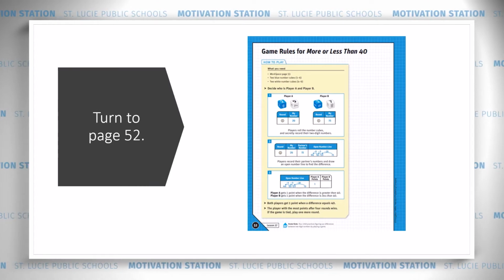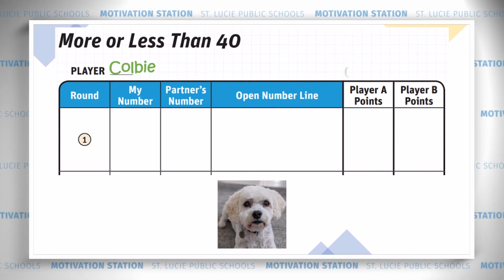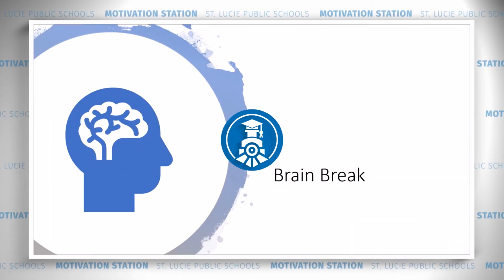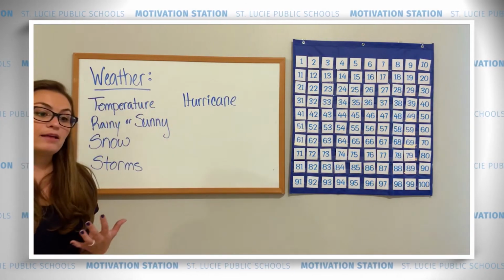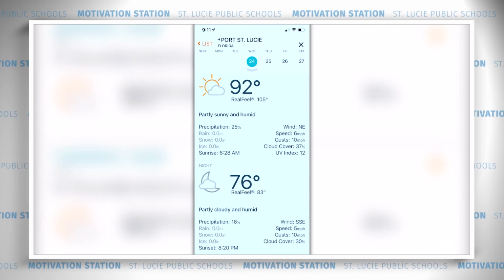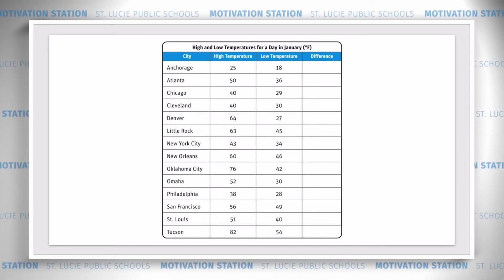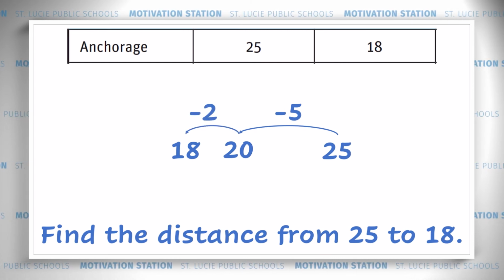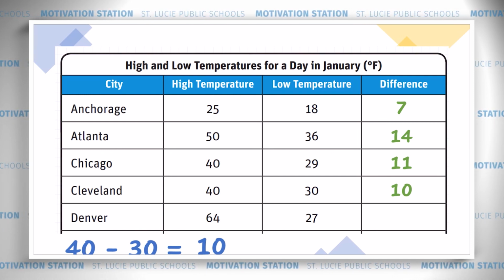Summer Motivation Station, Math Grade 3, Lesson 14